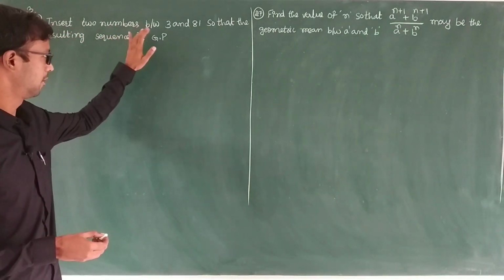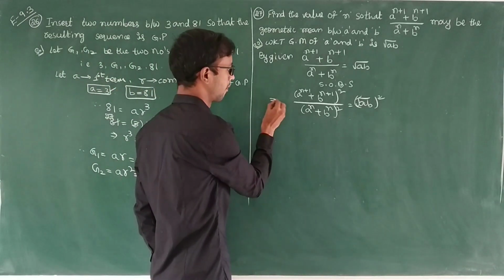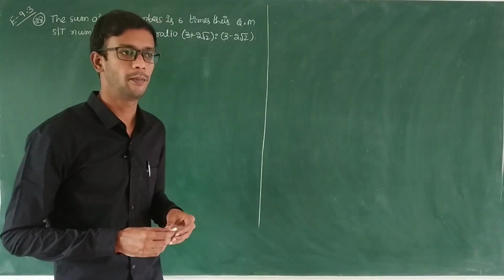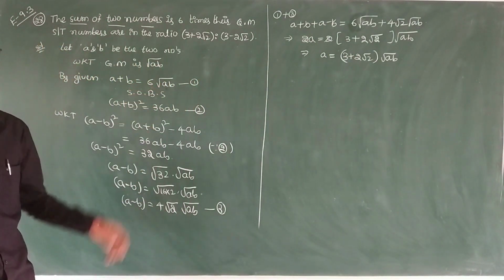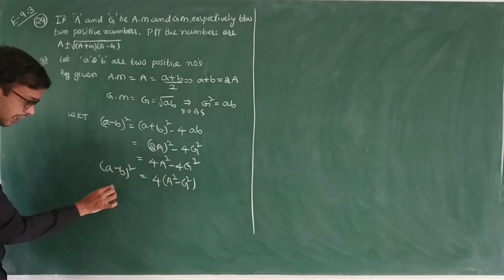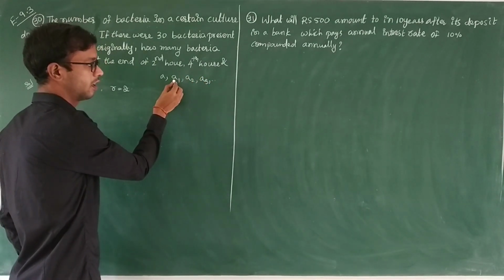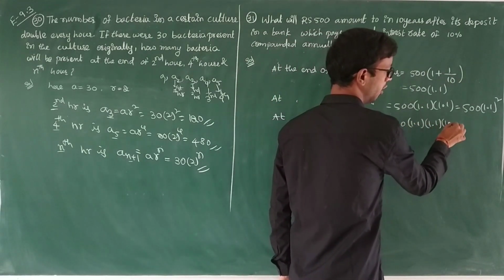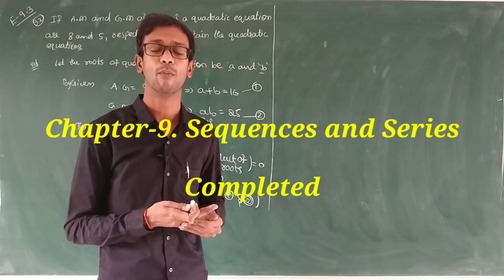L-13 | Sequences and Series~ I PUC-Maths~~Sainath Sir.